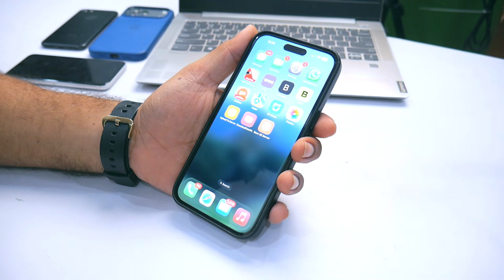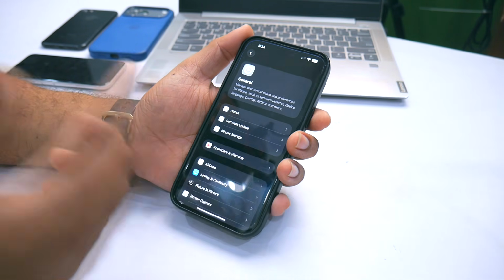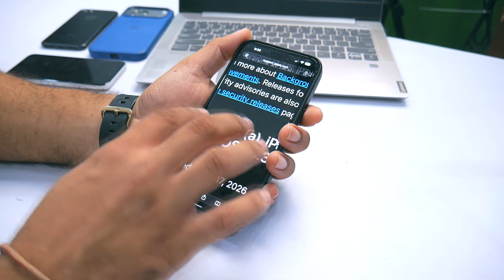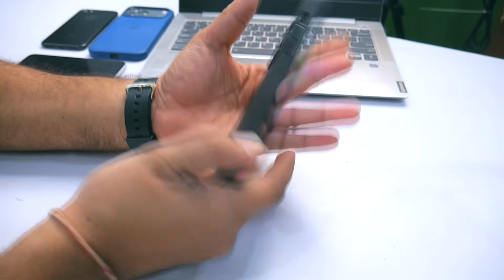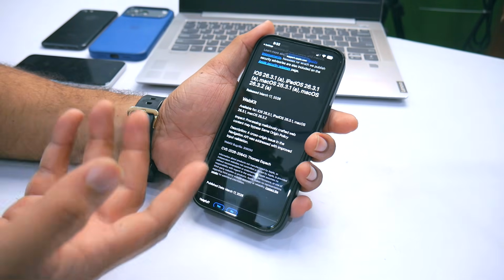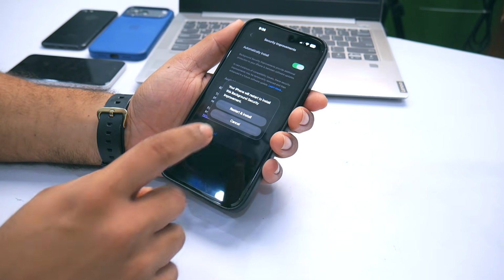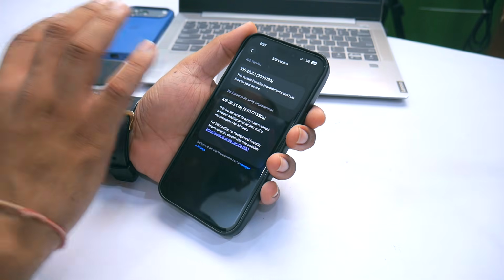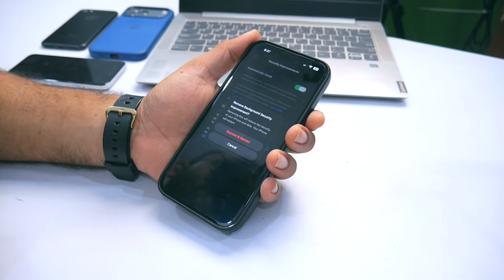Don’t Install iOS 26.3.1 (a) Before Watching This.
Thinking about installing iOS 26.3.1a? In this video, I break down whether you should update or skip it. From performance changes to hidden issues, here’s the truth you need to know before hitting that install button.